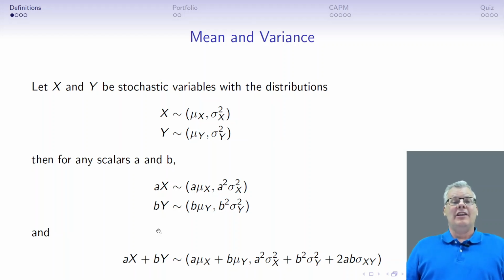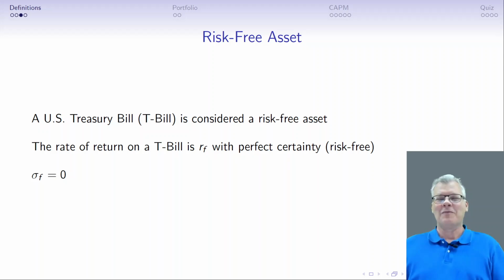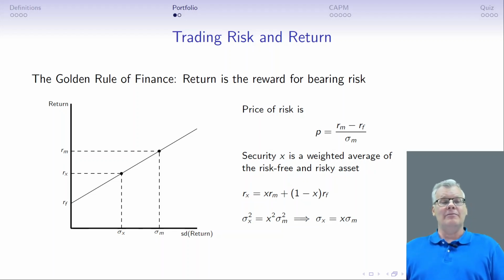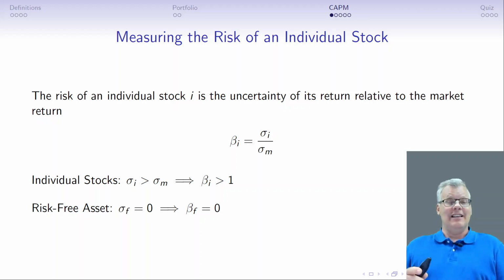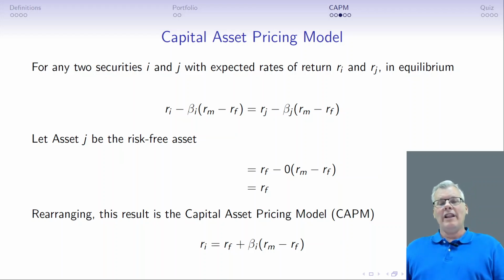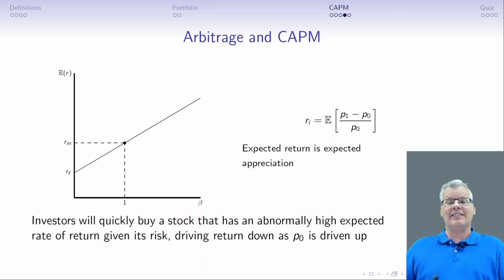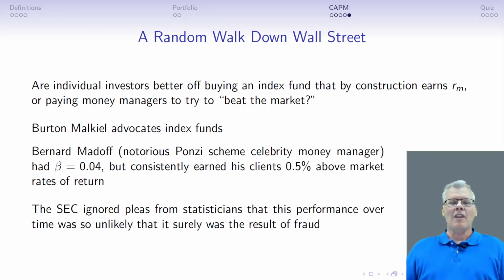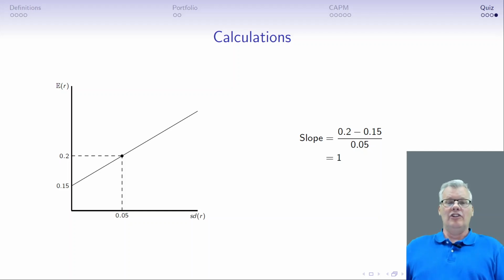Chapter 13: Risky Assets